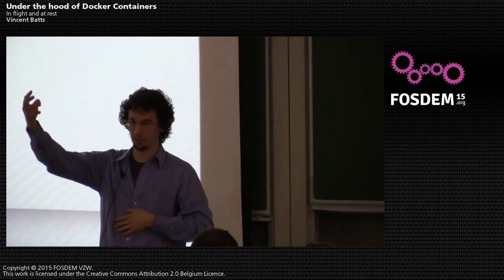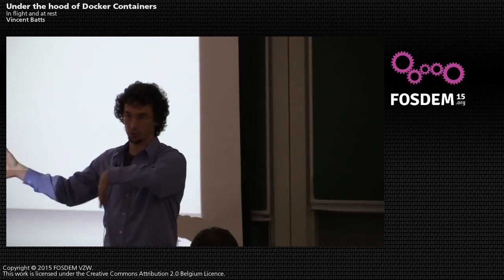FOSDEM 2015 - Under the hood of Docker Containers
Docker containers are generating excitement because of relatable and recognizable use cases and unique facilitation of solutions. One example of this is easy distribution of the container environment. Docker does this with a particular design of images.

In this talk, we will discuss:

    Storage of Docker images: the drivers available as well as some of best practices and recommended performance tunings.
    Notes on the format: how a Docker image is at rest on a daemon versus a registry, and how the image is transferred.
    Verification of images: mechanics of validation and how to return reproducible sums

The goal of this talk is to provide greater awareness of options available for daemon setup, knowledge around the bits in-flight daemon-to-registry, and assurance of this data.